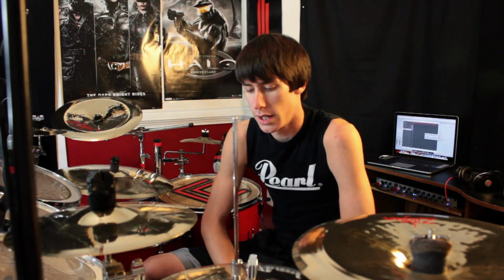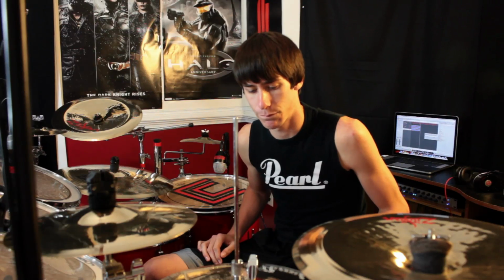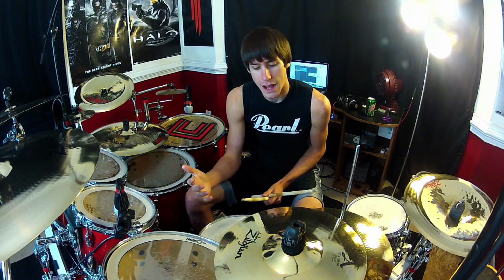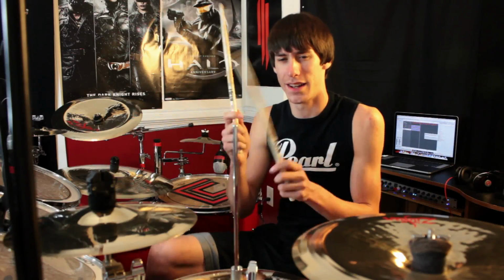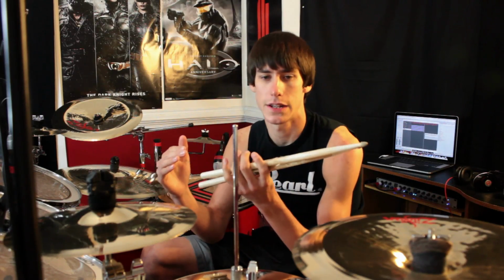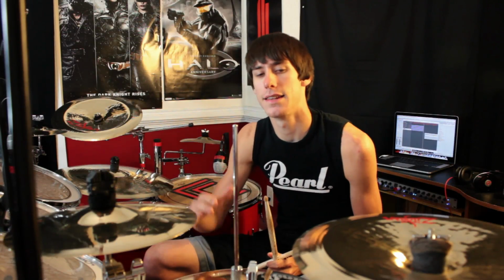Drum Lesson 4 - (Beginner Drum Lesson) How To Start Playing The Drums